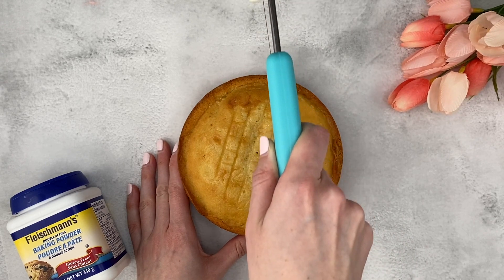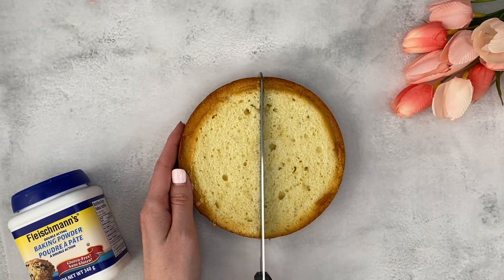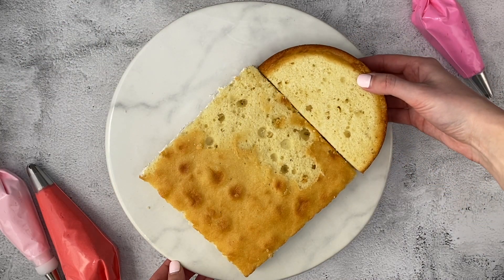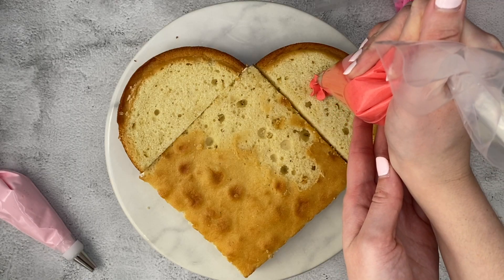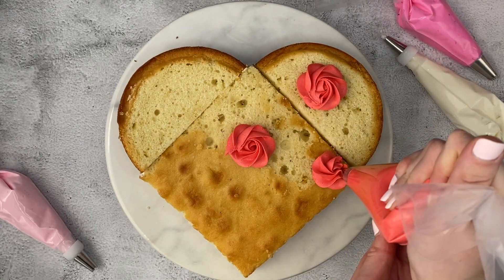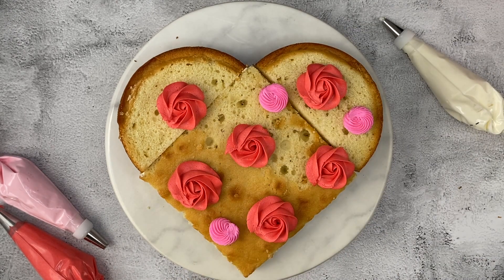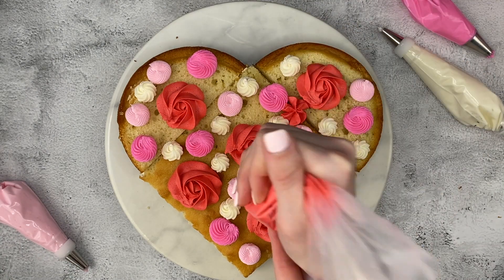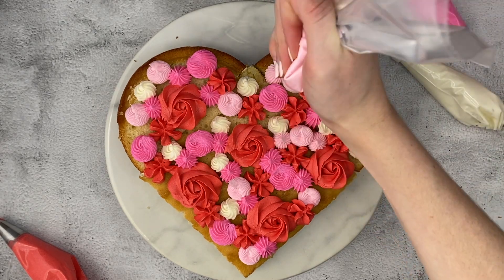How To Make A Heart Shaped Cake